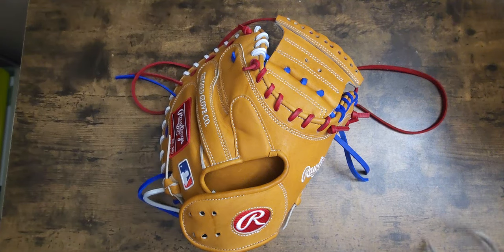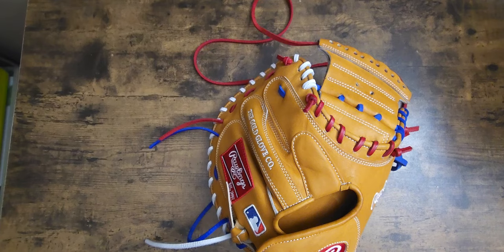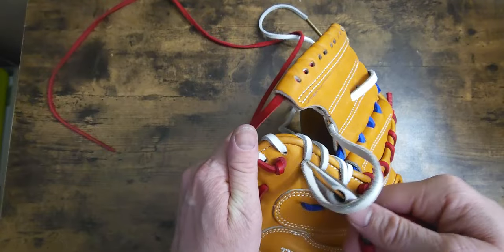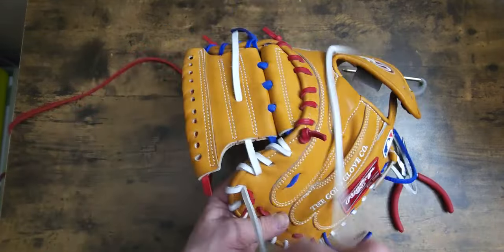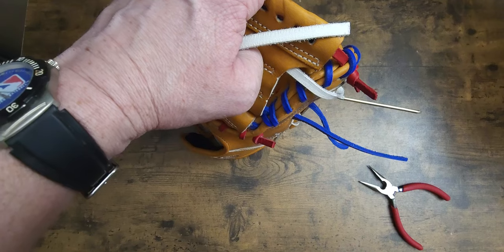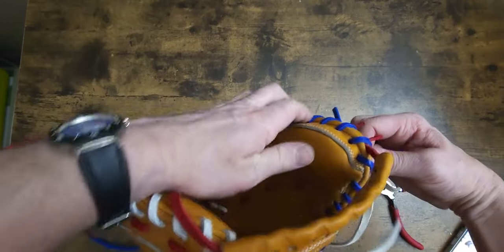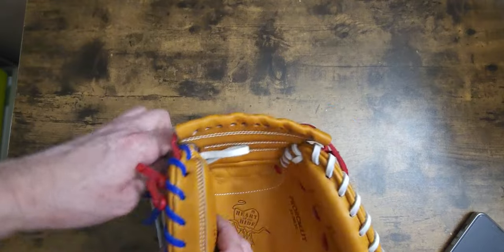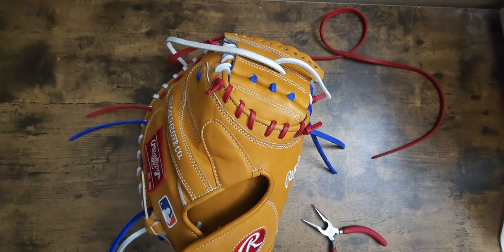How To Relace The Middle Web Of A Catchers Mitt. A New Way. (The Crossbar)